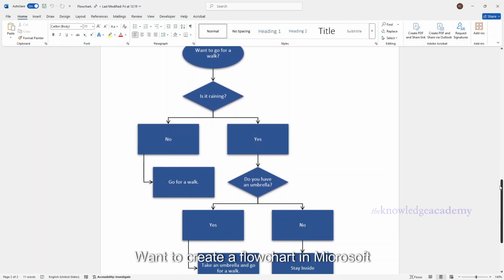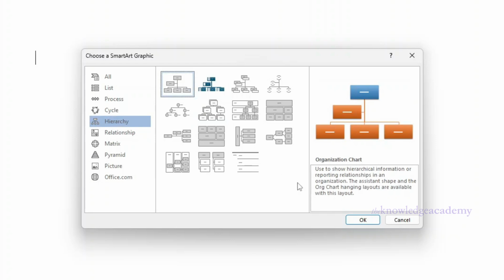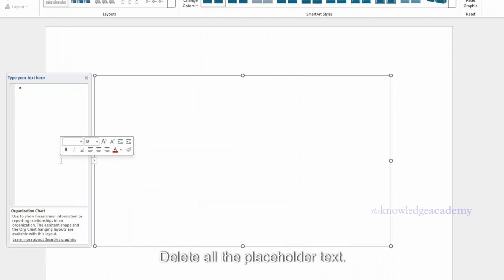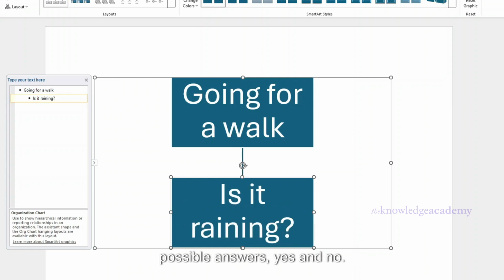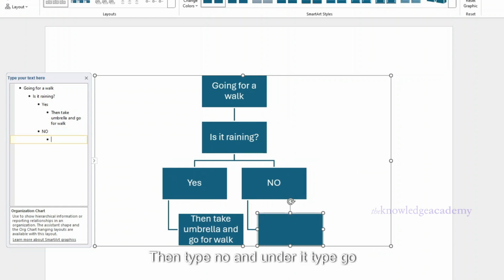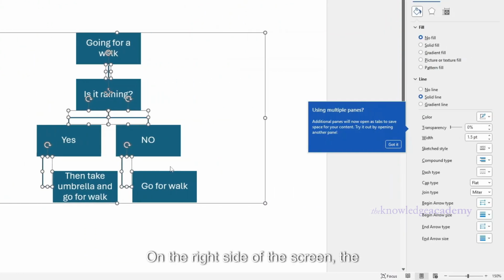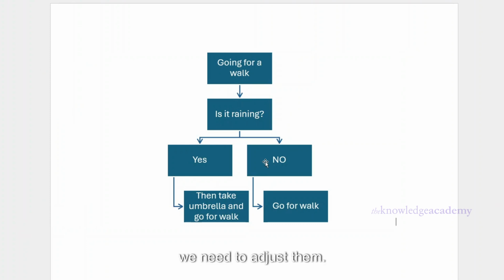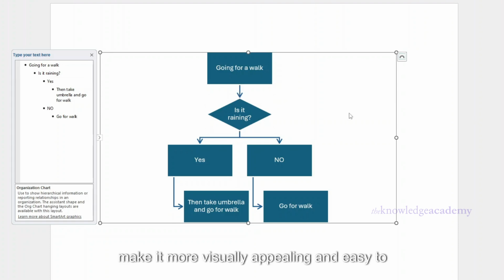How to Create A Flowchart in Microsoft Word under 2 min!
In this video on "How to Create a Flowchart in Microsoft Word Under 2 Min! [Updated]," we’ll walk you through a quick and easy way to design professional flowcharts using built-in tools in Microsoft Word. Whether you're creating process diagrams, organisational charts, or workflow visuals, this tutorial will help you master flowchart creation effortlessly.

This video on "How to Create A Flowchart in Microsoft Word under 2 min! [Updated]" covers:

00:00 Introduction
00:08 Inserting a flowchart
00:25 Editing the flowchart
00:38 Creating a sample flowchart
01:16 Customising the flowchart
02:00 Conclusion

How to insert flowchart shapes in Microsoft Word?
Learn how to access the Shapes tool to add flowchart elements like rectangles, diamonds, and arrows for structured diagramming.

How to connect flowchart elements properly?
Discover the best way to link shapes using connector lines, ensuring a clear and professional flowchart layout.

How to format and customise a flowchart?
Find out how to change colors, add text, and adjust line styles to enhance the visual appeal of your flowchart.

By the end of this tutorial, you'll know how to create a flowchart in Word efficiently, how to add flowchart shapes, and how to connect them for a well-organised diagram.

About The Knowledge Academy:
High Success Rate: Accomplish your goals with our 98% pass rate
Industry Accredited: Learn with confidence, accredited by PeopleCert, PMI
Worldwide Centers: Access top-tier learning in 195 countries
Excellence Acknowledged: Recognised by The Times and PWC for our commitment
Wide Partnerships: Benefit from our extensive network of 3000+ organisations
Flexible Learning: Explore diverse training methods tailored to your needs